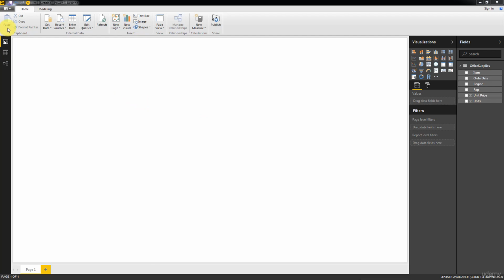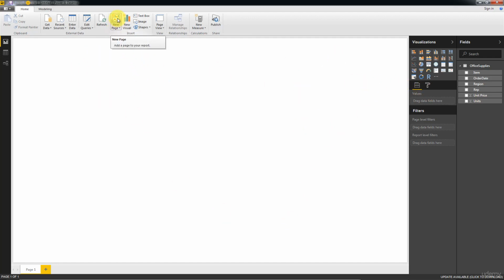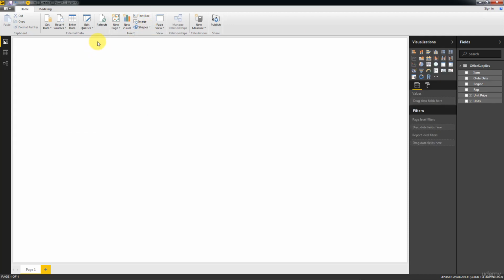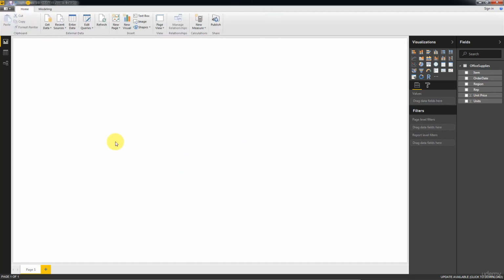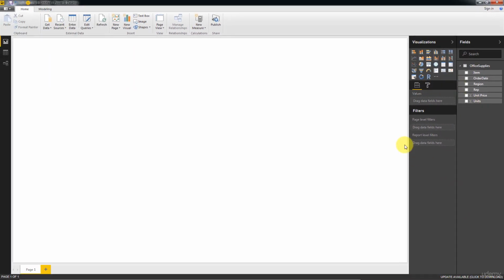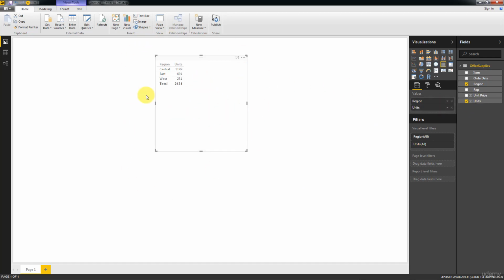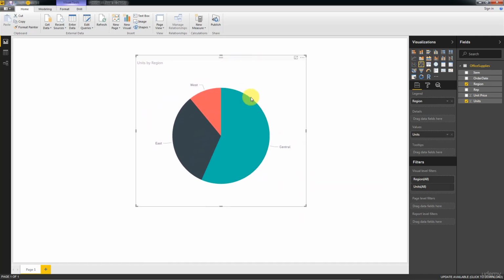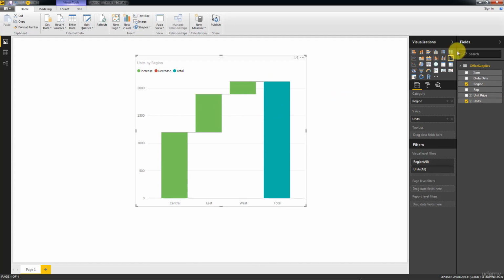004 navigating power bi